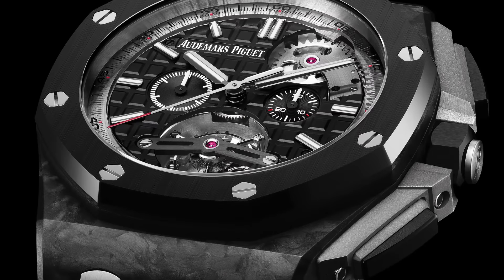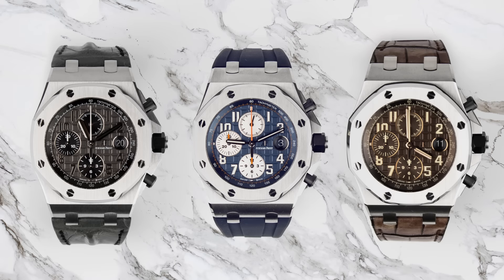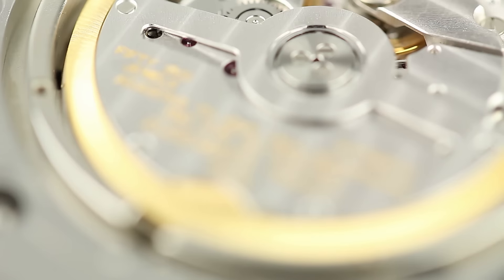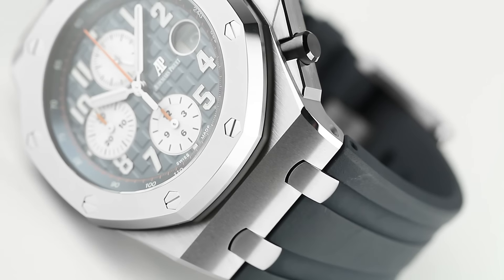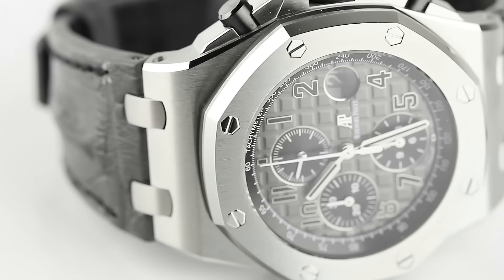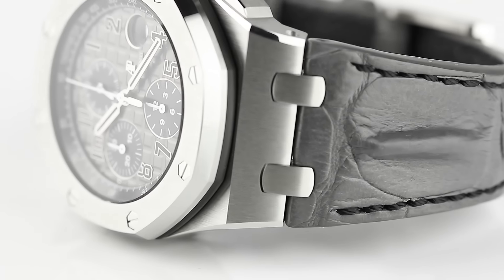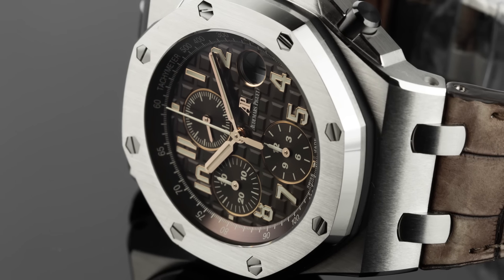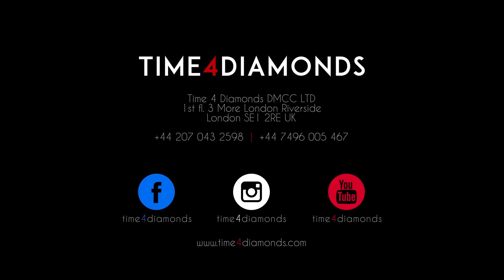A look at the Audemars Piguet Royal Oak Offshore Series | Time 4 Diamonds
Luxury watch retailer Time 4 Diamonds takes a look at three classic Audemars Piguet Royal Oak Offshore models in their latest blog post.